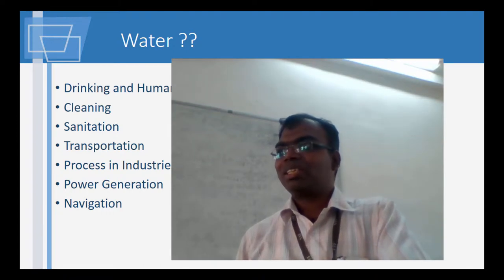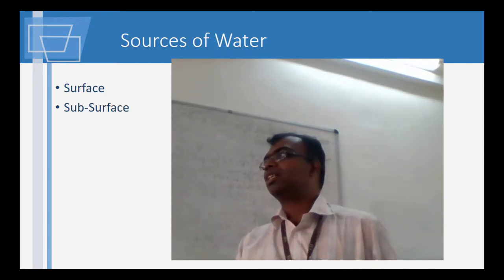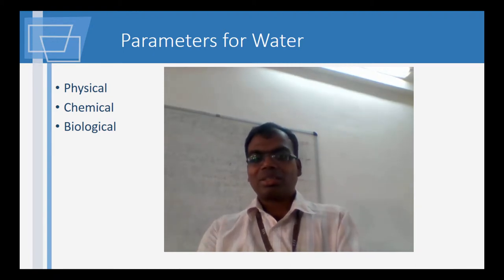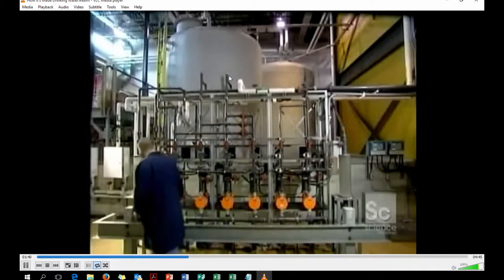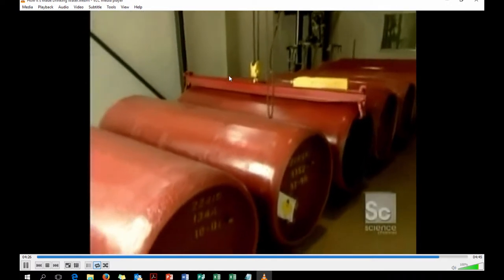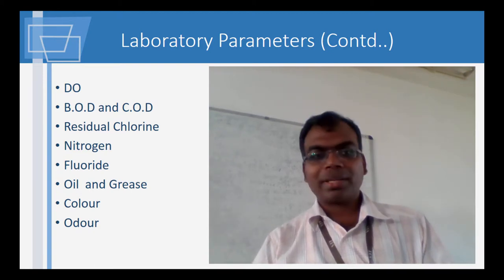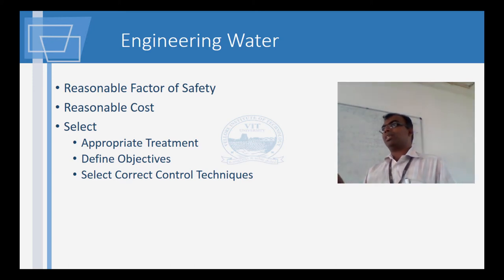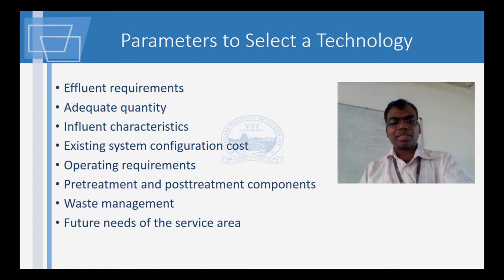LECTURE 01 Introduction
This is the first lecture in the water treatment engineering course.
Objectives of water treatment for public distribution is introduced in the Inter Semester at VIT University, Vellore.